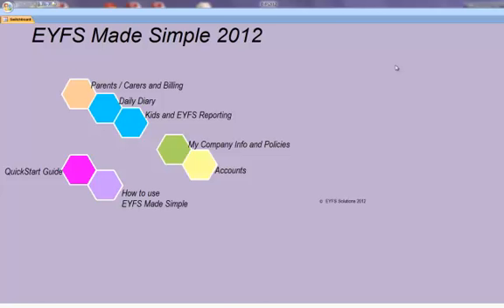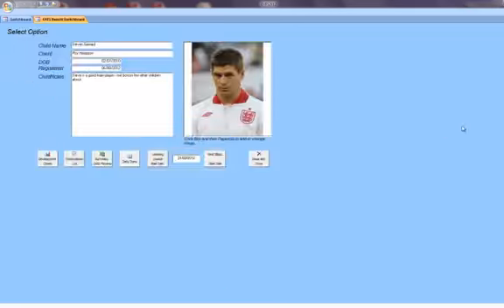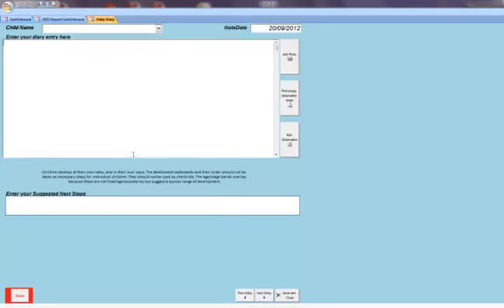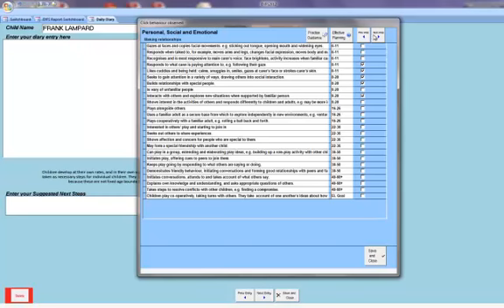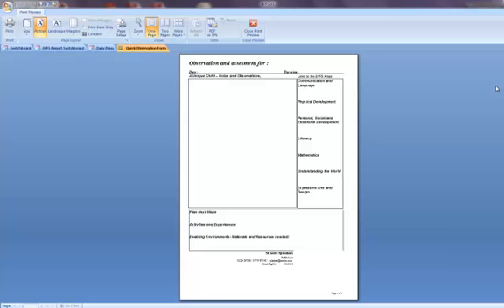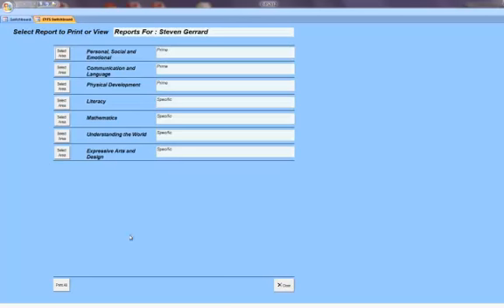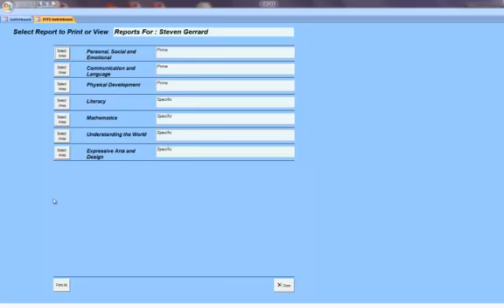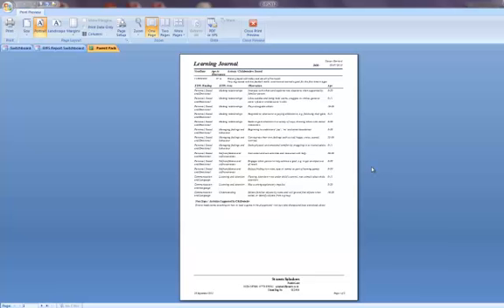Monitoring and recording EYFS Requirements with EYFS Made Simple 2012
This video shows you how you can quickly and easily record, manage and report on the EYFS criteria for children in your care